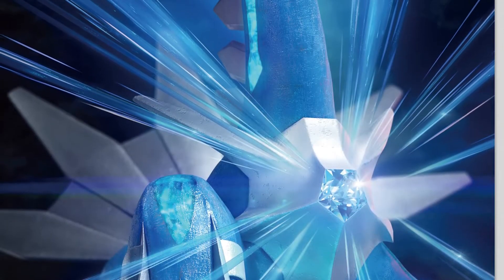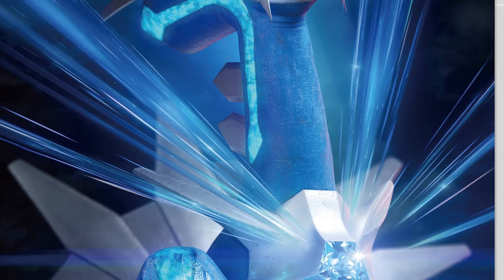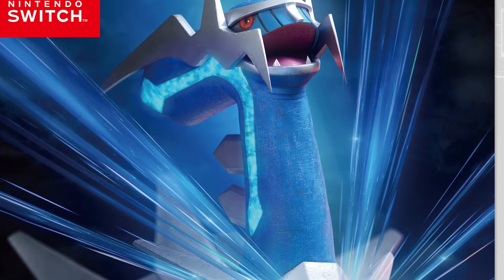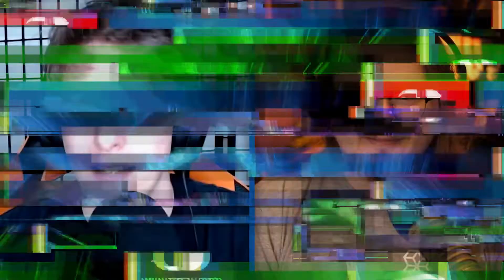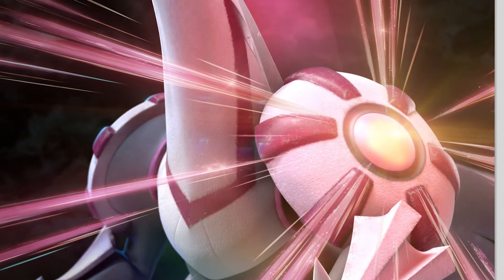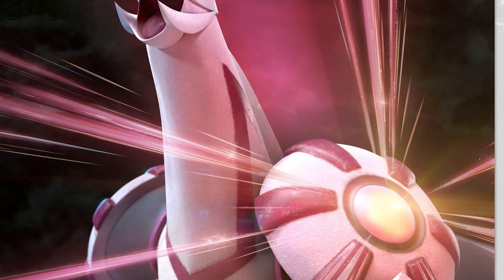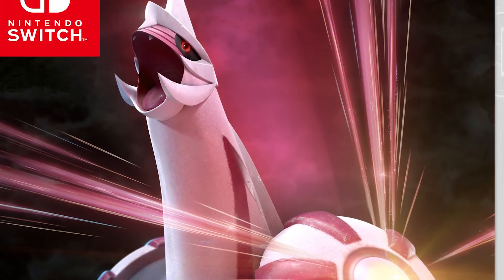Pokemon Release Dates & More! - PSG News Podcast #4